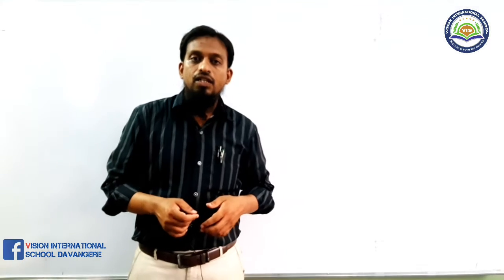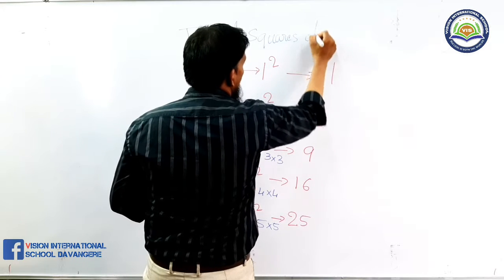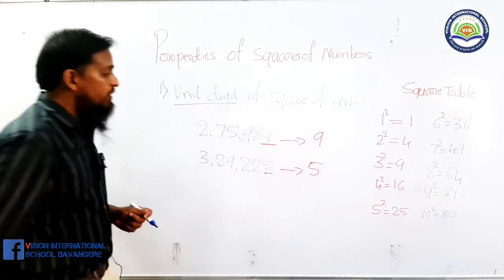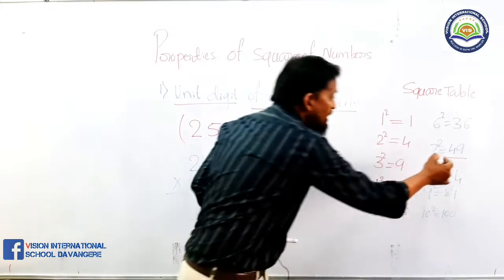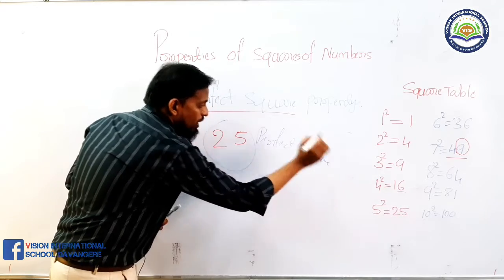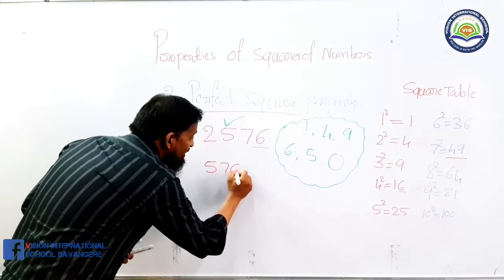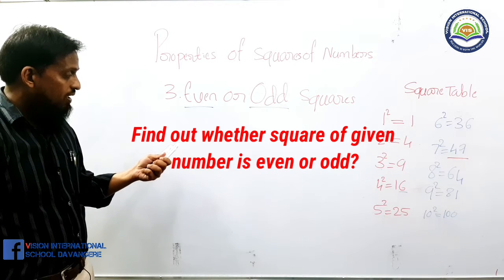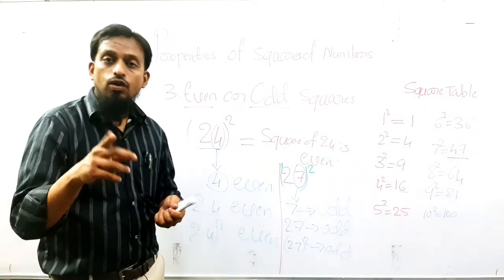Grade 8 Maths Chapter 6 Squares and Square roots.